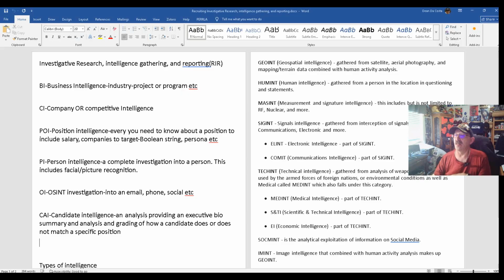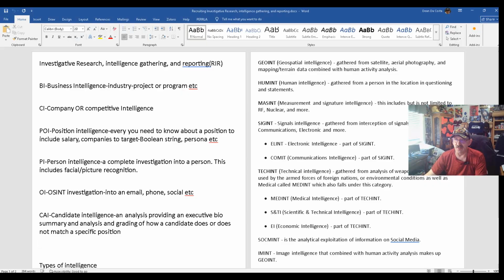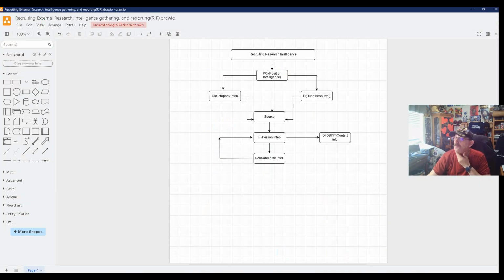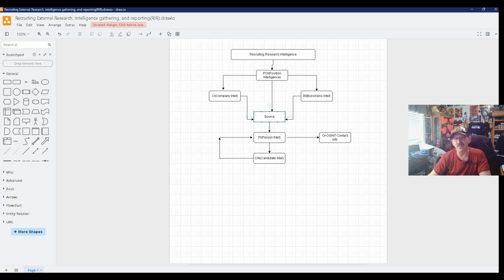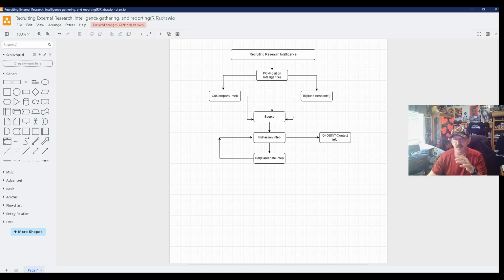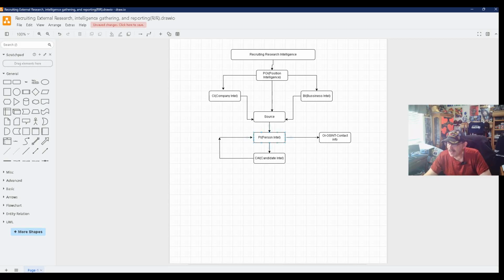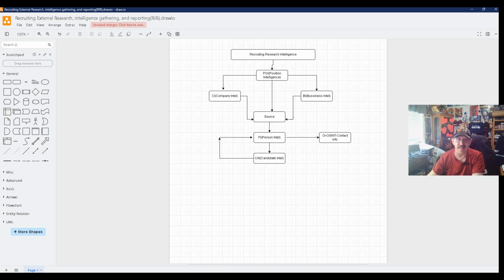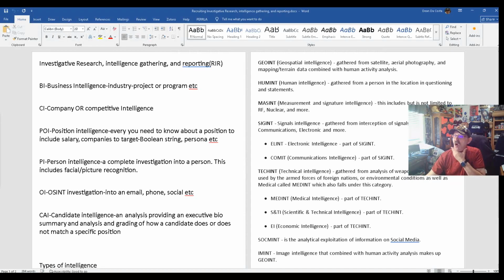Recruiting investigative and reporting final RIR